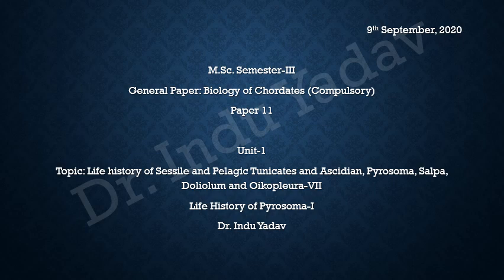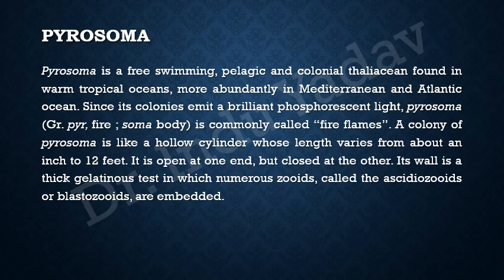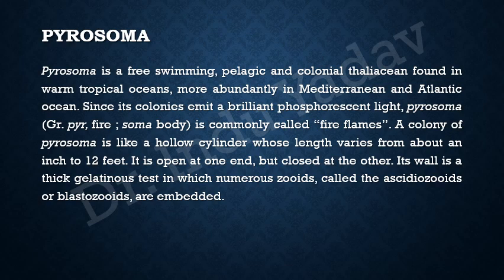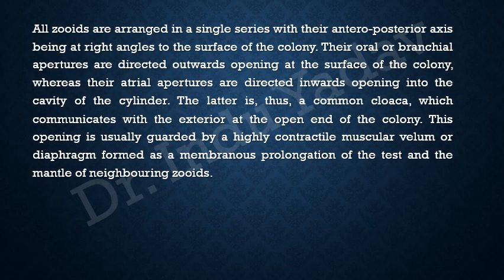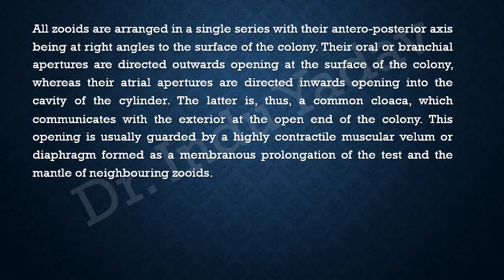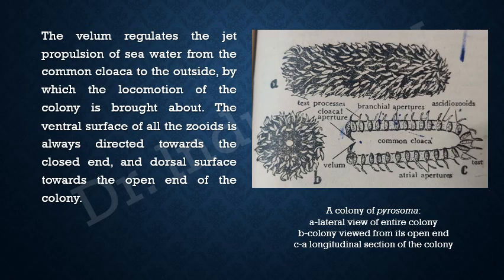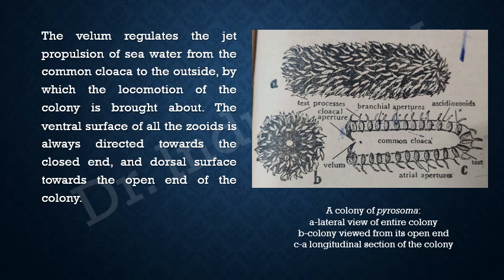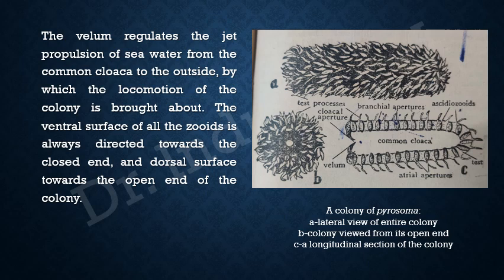Life History of Pyrosoma 1